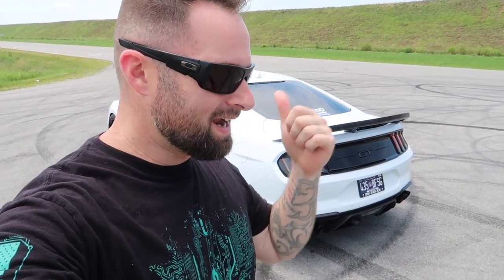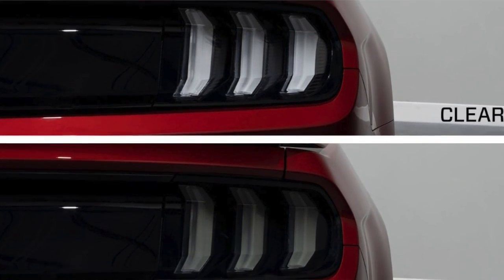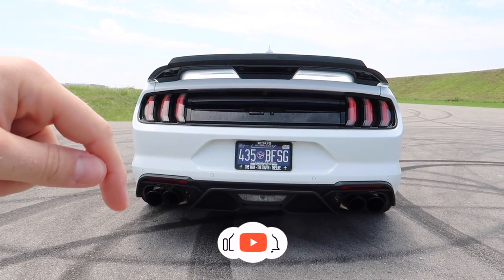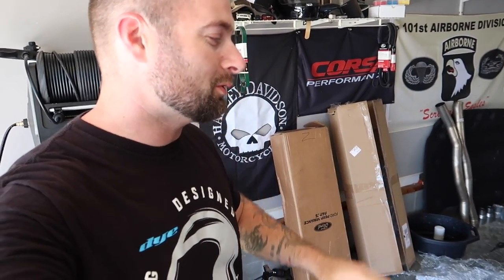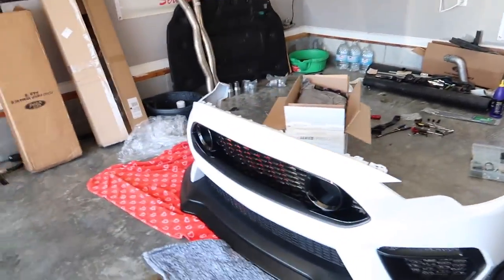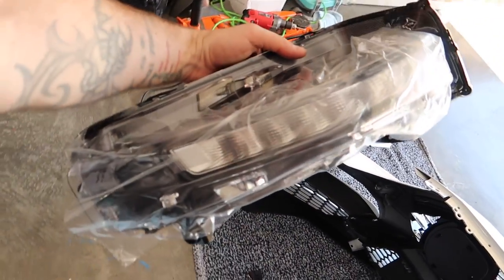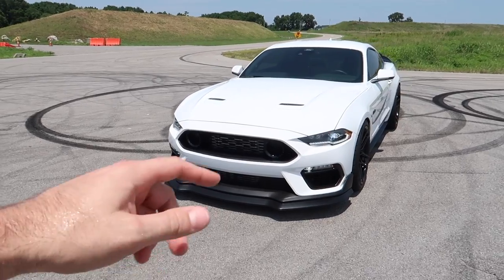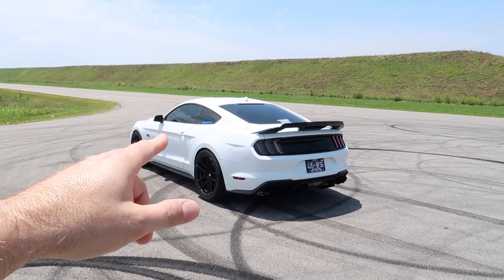EXTREME MAKEOVER🔥 Mach 1 Bumper on my 2022 Mustang GT has me SPEECHLESS 🥵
FREE PARTS + BIGGEST MONEY SAVINGS ANYWHERE ONLINE + FREE CERAMIC COATING + WHEEL CLEANER & SHIPPING + FREE 3 YEAR ROAD HAZARD WARRANTY!

In today's video I install and review a Mach 1 Bumper conversion on my 2022 Ford Mustang GT s550.

Remember this is for a very LIMITED TIME ONLY, so don't miss out!

SAVE MONEY ON PARTS:
MY VEHICLES:
2022 HARLEY DAVIDSON LOW RIDER S
2022 FORD MUSTANG GT